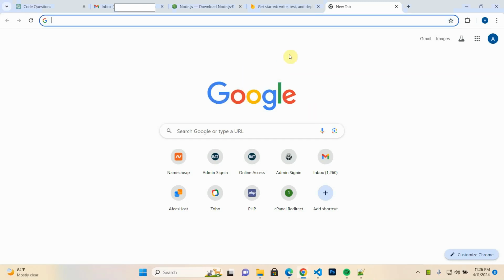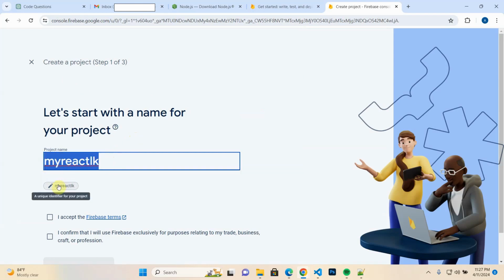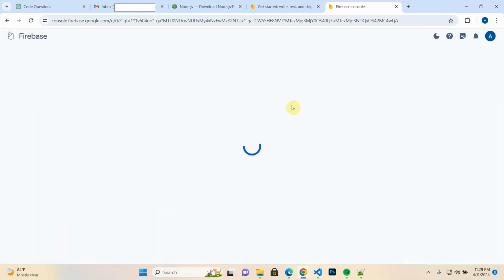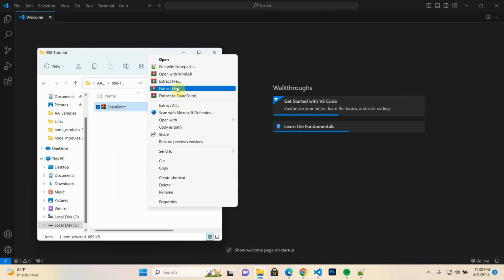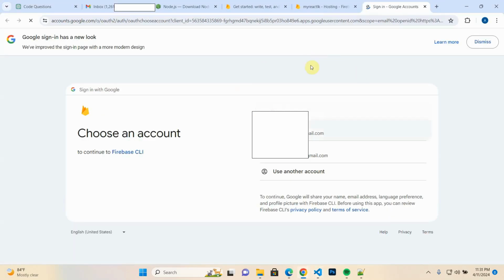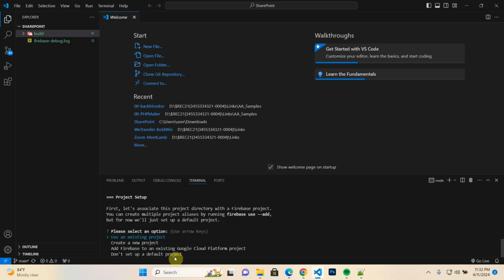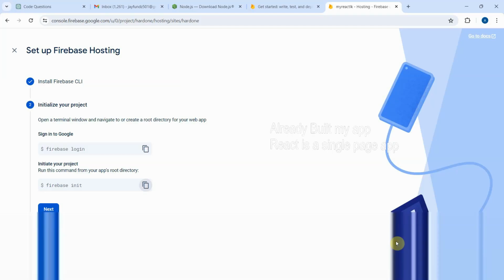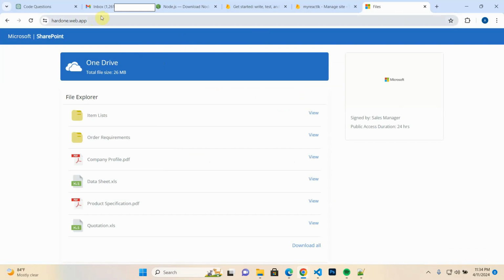Deploy React for FREE (Firebase)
This is a quick tutorial on how to deploy/host your static Reactjs web app for free on Google Firebase.

Terminal Commands:
npm install -g firebase-tools
firebase login
firebase init
firebase deploy

Timestamps:
00:00 Intro
00:53 Create a project
02:10 Setup Hosting
06:06 Deploy